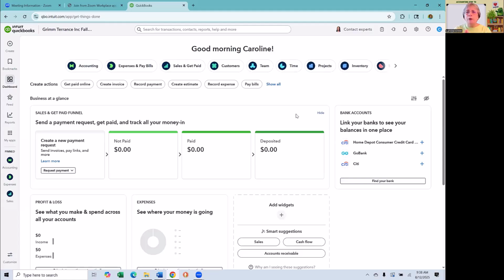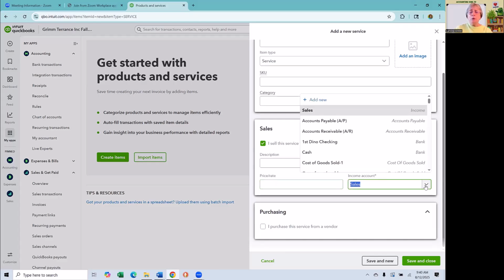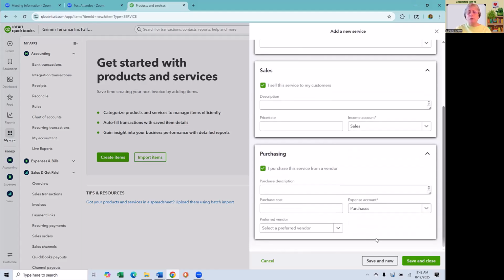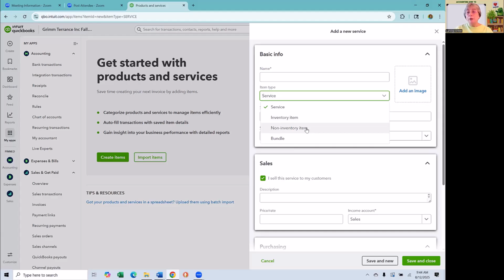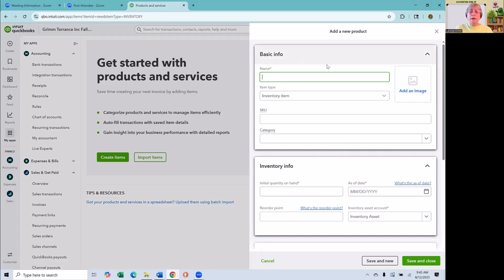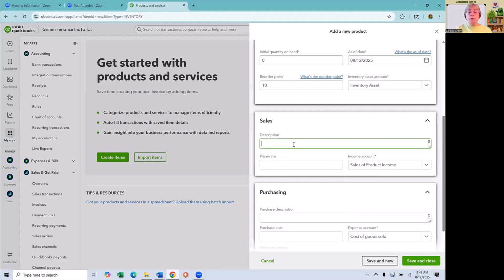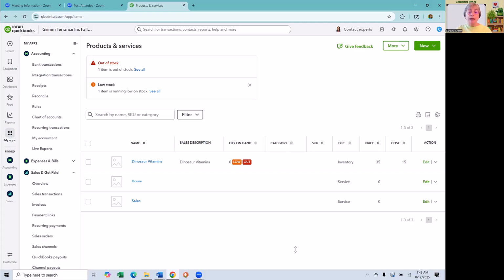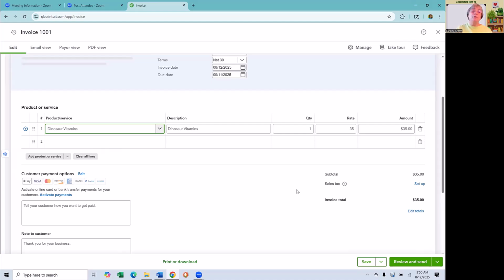QuickBooks Products & Services Setup | Don't Make This Common Mistake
🌐 accountinghowto.com QuickBooks Headache #2 Products & Services | Accounting How To |

🧠 Struggling with QuickBooks Online? You're not alone.

In this video, we dig into one of the biggest headaches users face with QuickBooks Online—problems with setting up Products & Services and qive you tips on how to cure that headache. Whether you're a small business owner, bookkeeper, or accountant, these tips will save you time, frustration, and maybe even a few gray hairs!

✅ What you'll learn:
- Why the Products & Services list is often a major cause of QuickBooks Online headaches
- Pro tips to make QuickBooks Online work for you

💬 Got questions or your own QuickBooks horror story? Drop it in the comments—we're here to help!